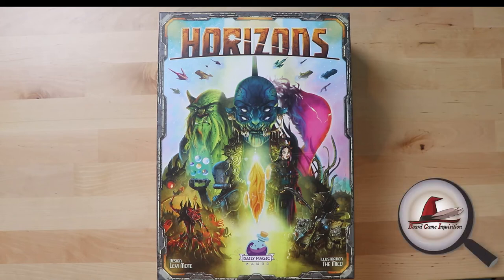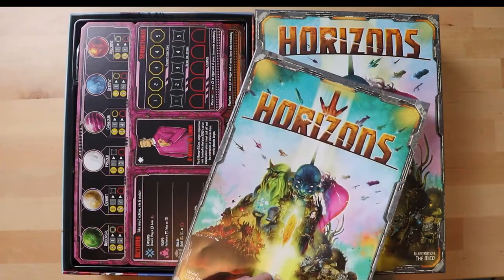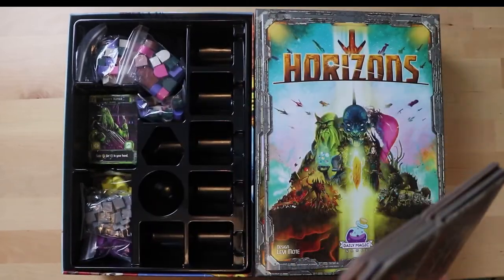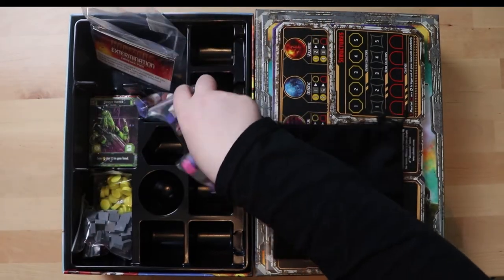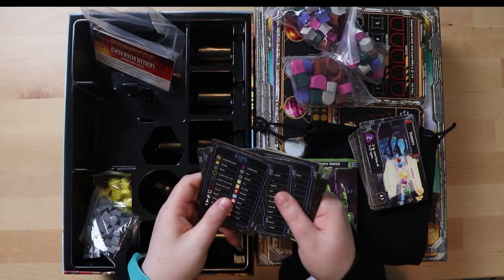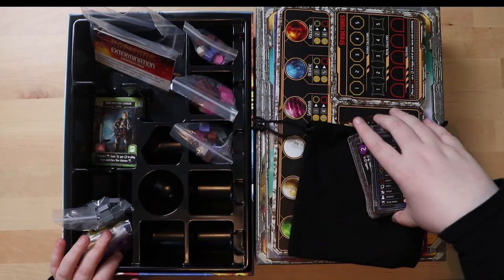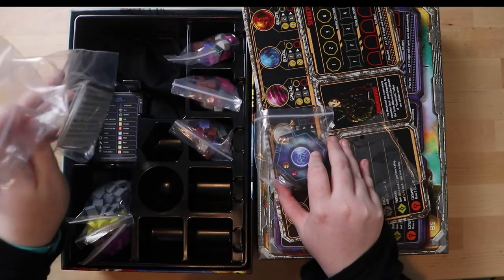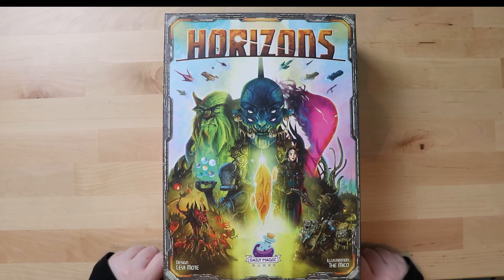Horizons Unboxing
In this video, Board Game Inquisition unboxes  Horizons from publisher Daily Magic Games and designer Levi Mote.